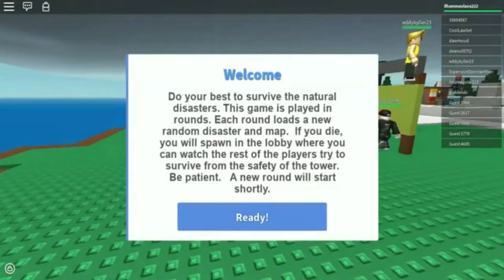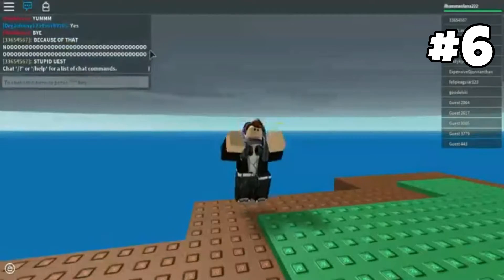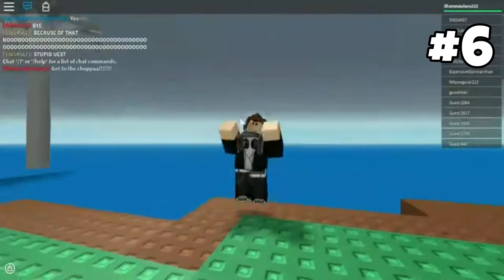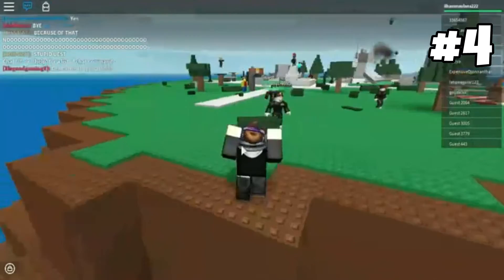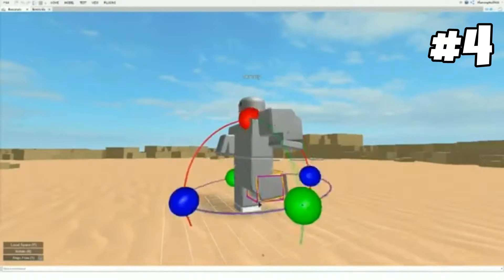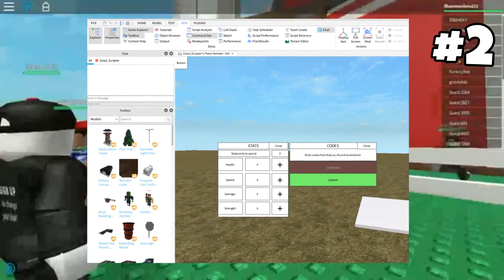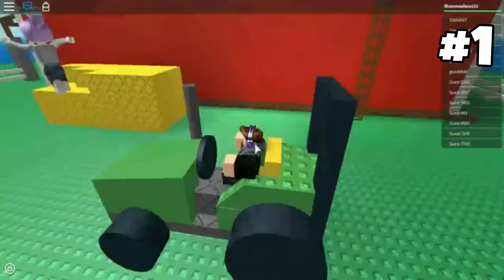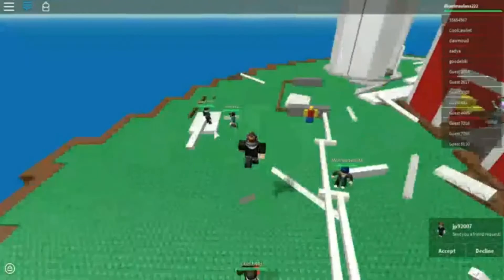6 Free Roblox Robux Methods THAT STILL WORK!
These are 6 Free Roblox Robux Methods THAT STILL WORK! The 4th one is my favorite! Do you agree with this list?

Everyone wants to be rich! I mean, who doesn't?! But do you know what the quickest ways of getting rich in Roblox are? Some of these ideas even help you make money while you sleep, so be sure to watch until the end!

Roblox money is called Robux, and in order to get rich in Roblox, you need to make lots and lots of Robux. The simplest and quickest way of doing this, is to buy Robux with real money (This option is discussed in detail on this video). But for many who don't want to spend money to make Robux, there are plenty of ways to generate Robux inside Roblox while you play!

This video talks about 6 free methods of making Robux in Roblox! Now it's up to you to decide which way works best for you.